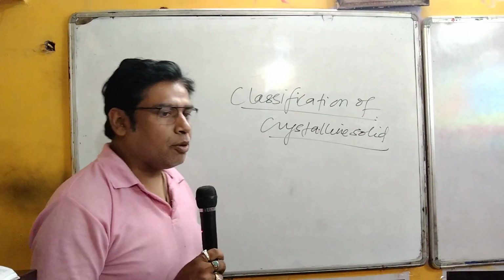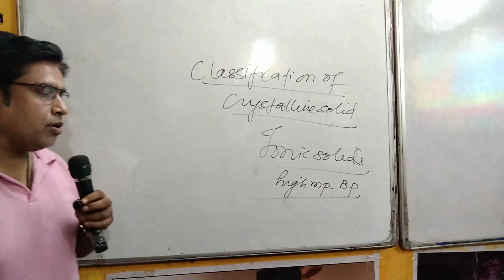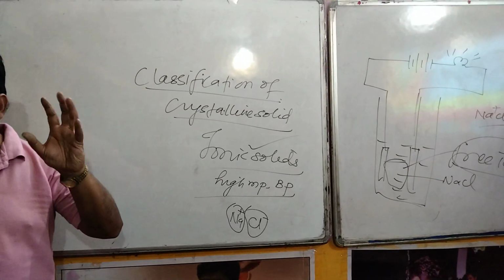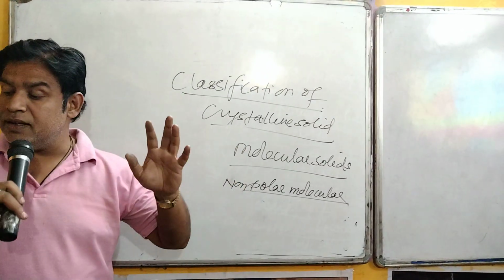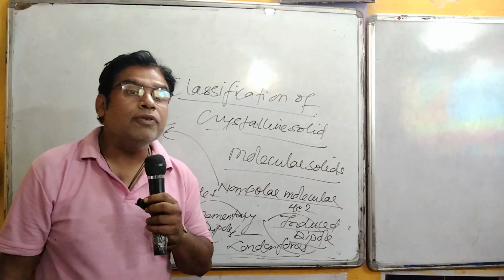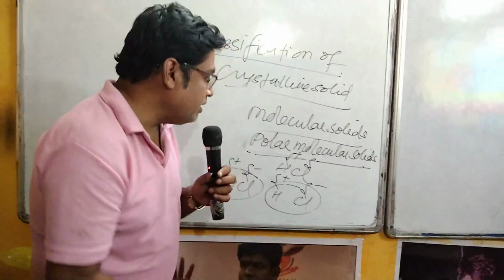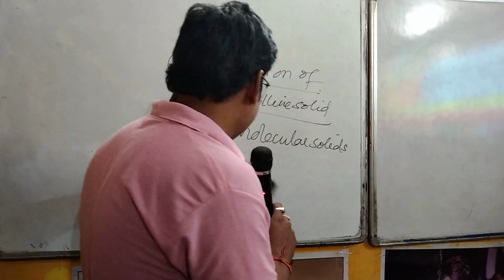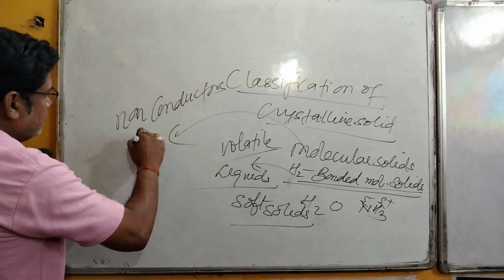XII CHEMISTRY SOLID 🪨🪨 STATE CLASSIFICATION OF SOLIDS. BY YOGESH SONI